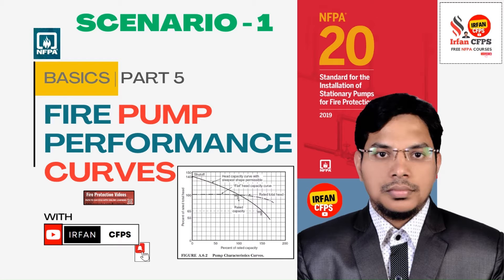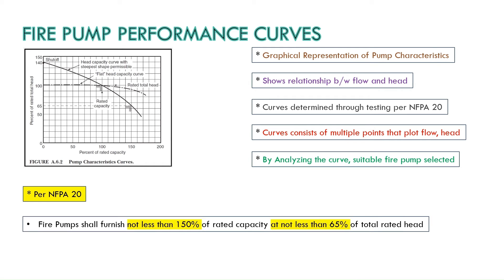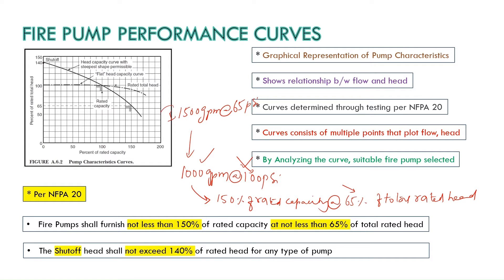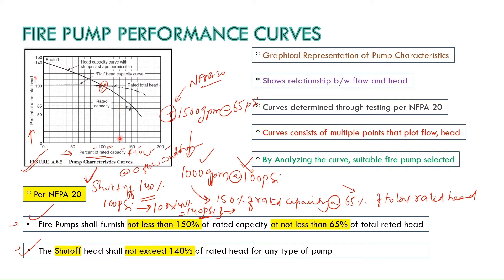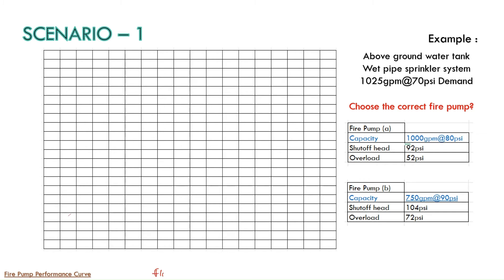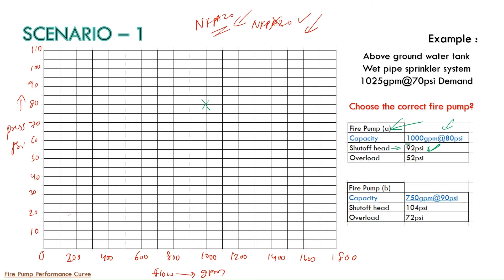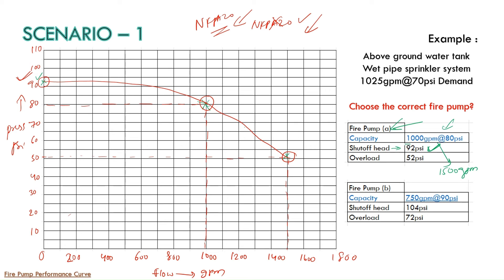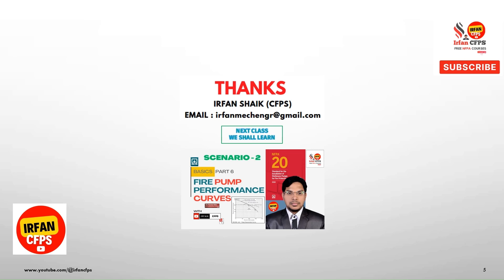Understanding Fire Pump Performance Curves: A Simple Guide - Part 1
In this video, we're going to be discussing the Fire Pump Performance Curves NFPA 20. This document is a resource that is used to calculate the performance of fire pumps.

Do you need to know how to read a Fire Pump Performance Curve per NFPA 20? If so, then this video is for you! We'll be discussing the different sections of the curve and how to use them to calculate pump performance. After watching this video, you'll be able to read Fire Pump Performance Curves per NFPA 20 and calculations will be easier than ever!